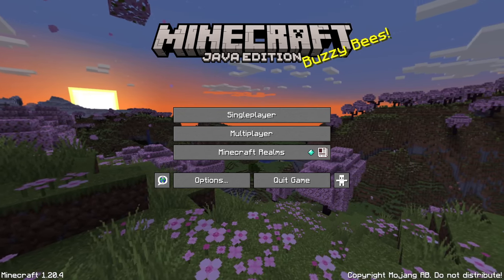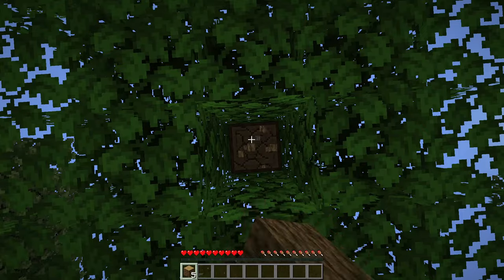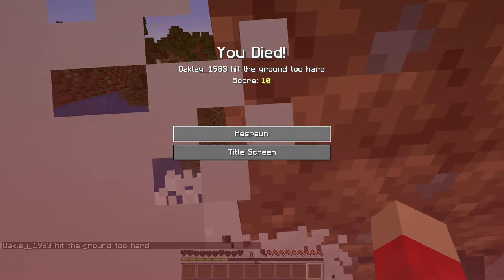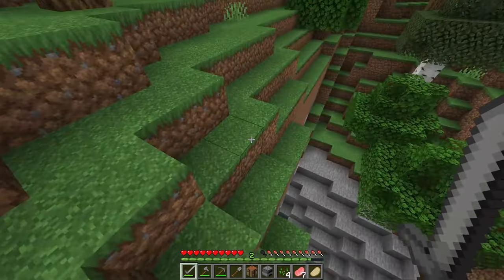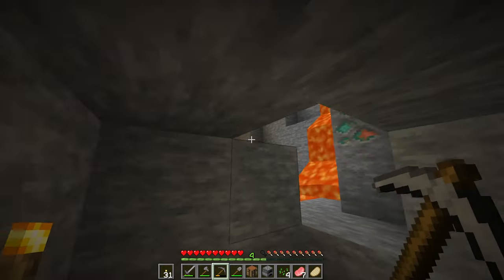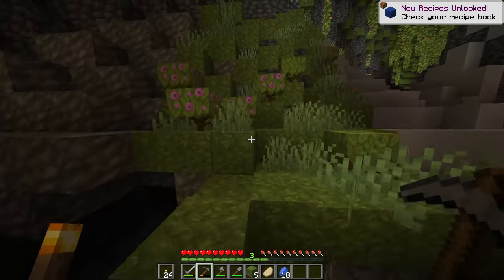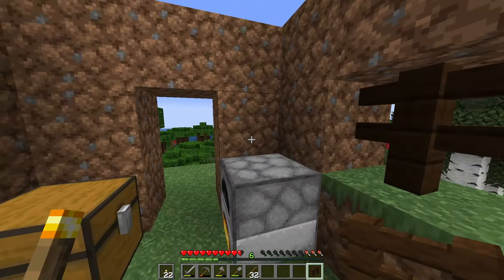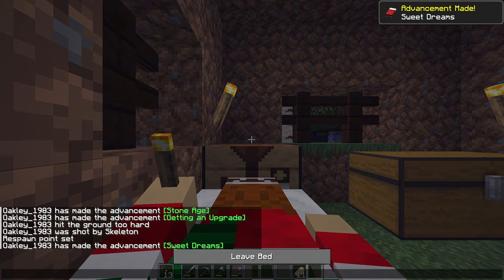Gotta start with a dirt shack! -[#1]- Minecraft 1.20 Java Lets play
today I start my new Minecraft Java lets play. I die multiple times, go caving and make a dirt shack. some one whos played bedrock for their whole life, this is definitely a new experience.